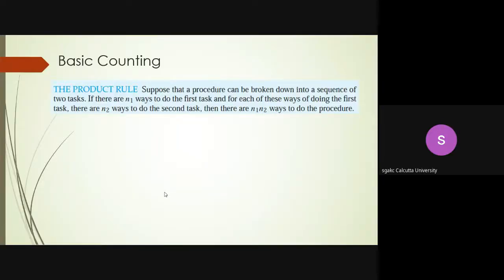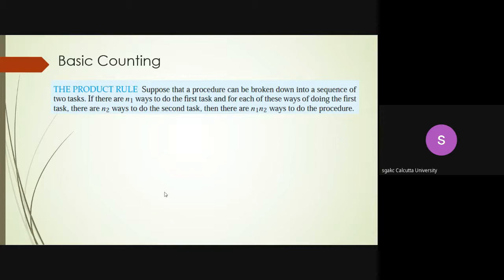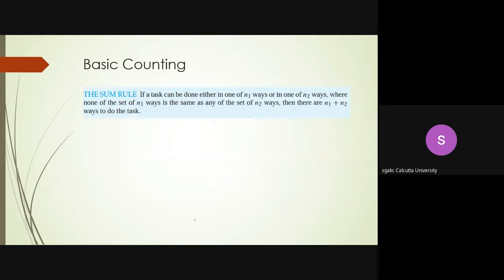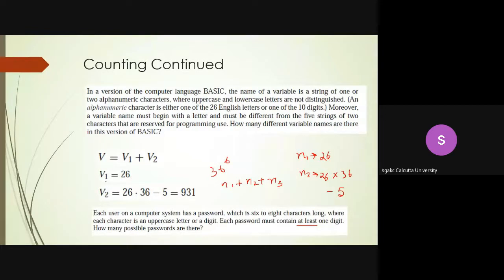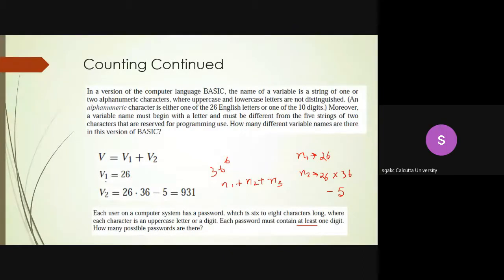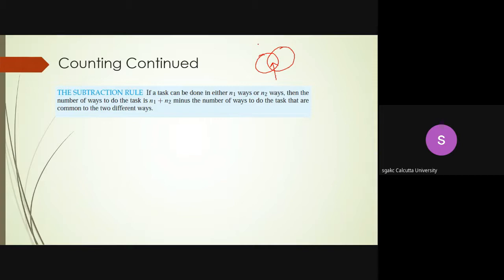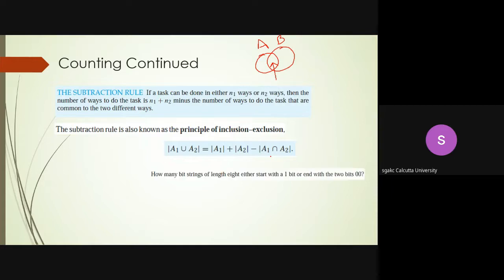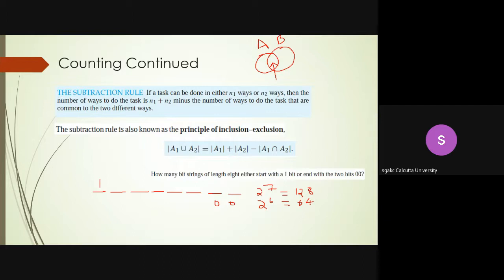Discrete Maths Counting Sum, Product, Inclusion and Exclusion